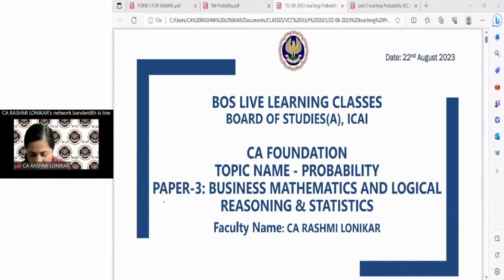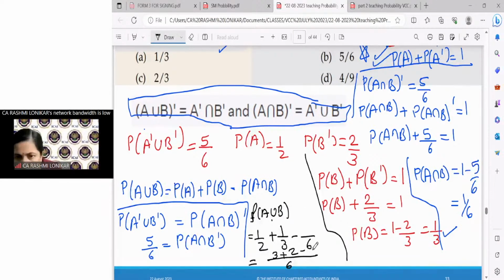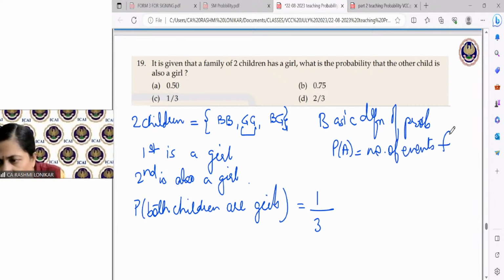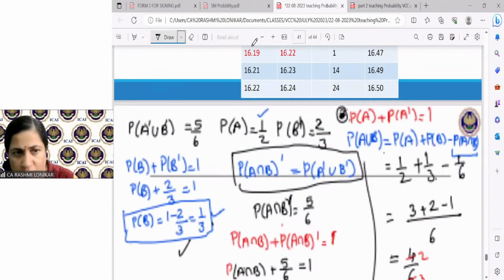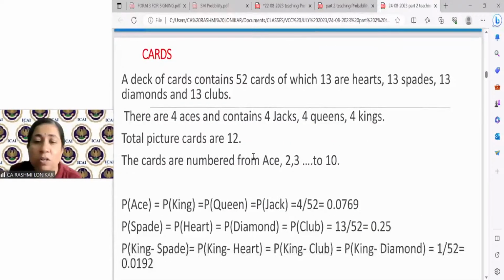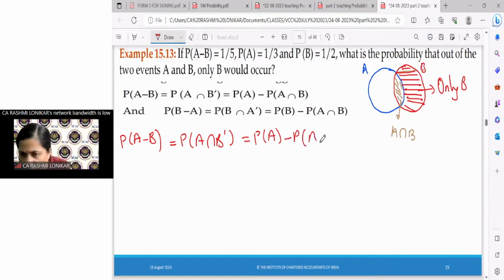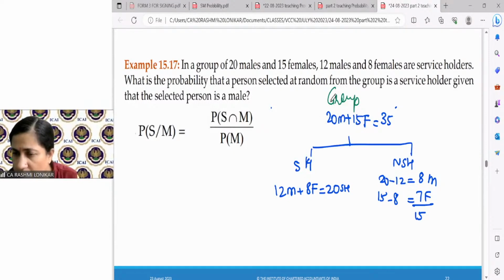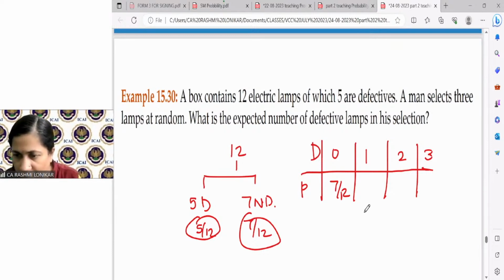Foundation Paper 3: BM & LRS | Topic: Chapter 15: Probability - II | Session 2 | 24 Aug, 2023